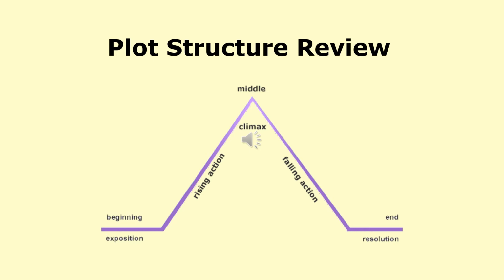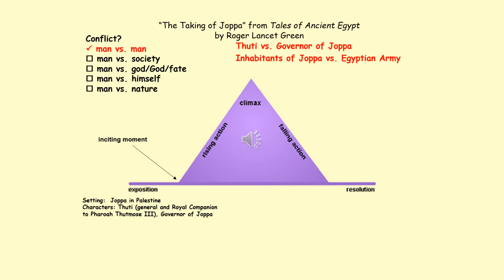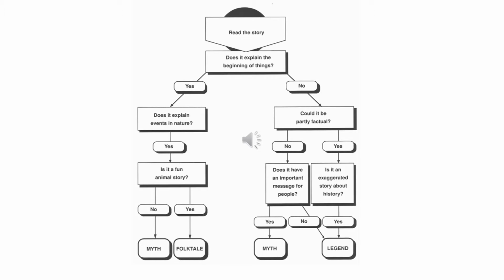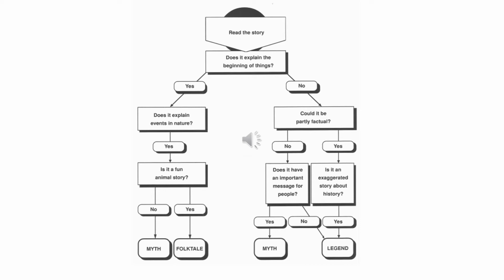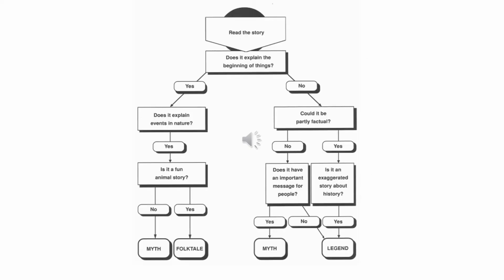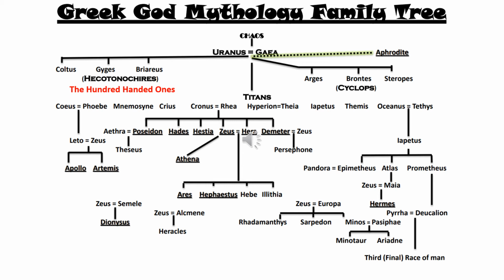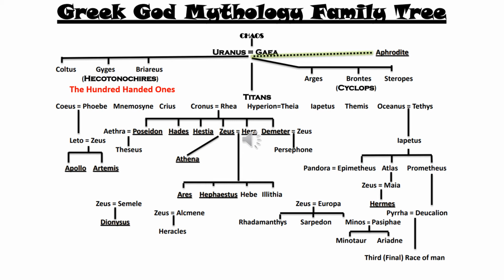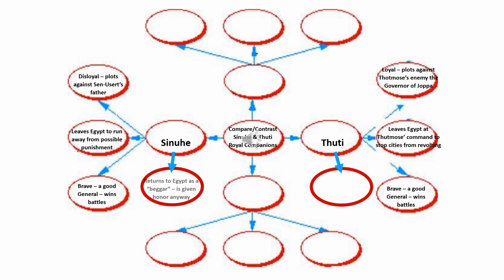Taking of Joppa PlotStructure Diagram plus intro to Greek Mythology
A review of the classic plot structure diagram using "The Taking of Joppa" from Tales of Ancient Egypt by Roger Lancet Green.  Also, an introduction to Greek mythology to prepare for reading HEROES, GODS and MONSTERS of the GREEK MYTHS by Bernard Evslin.  Covers the myth of Apollo and Hyacinthus.